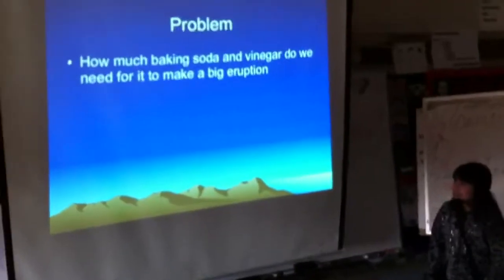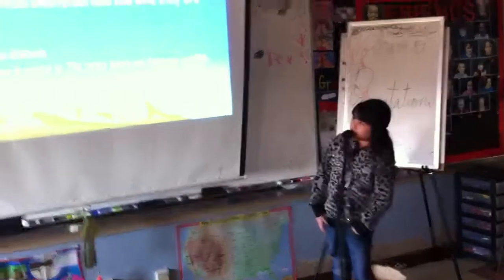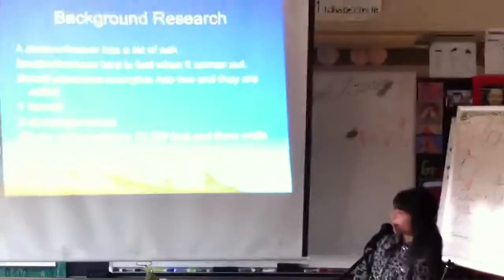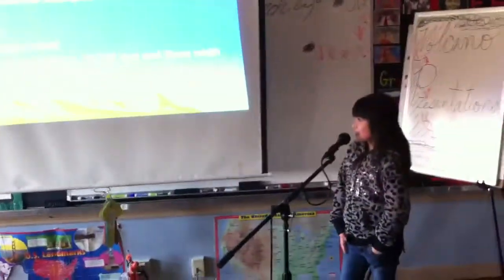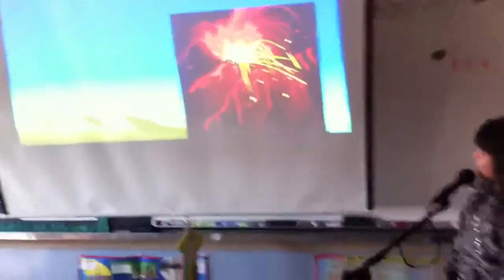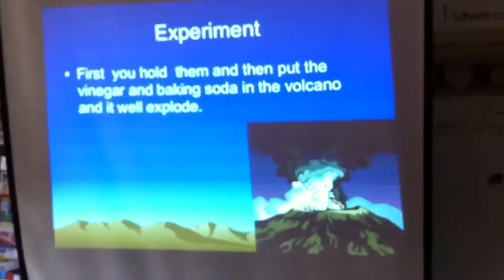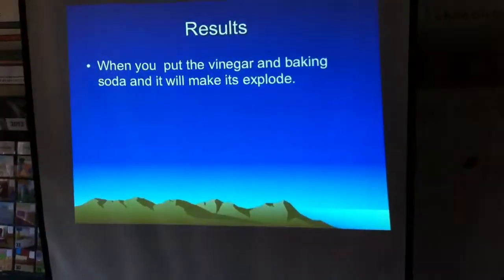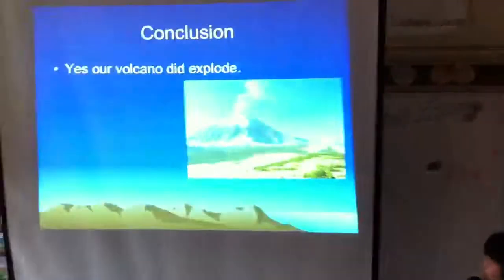Sandra's Volcano Speech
Volcanic PowerPoint